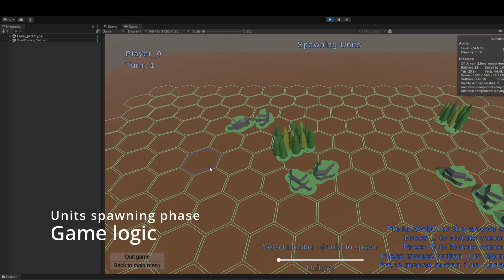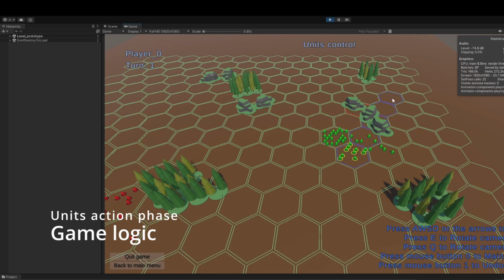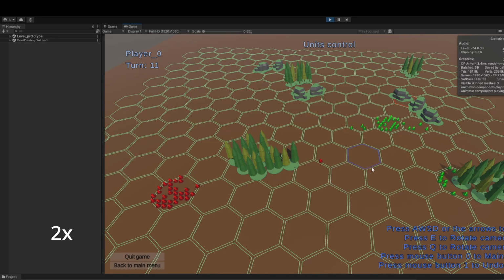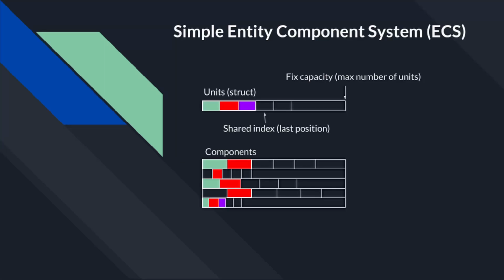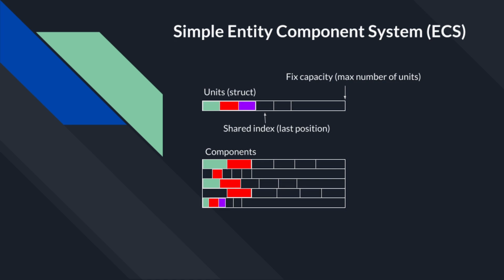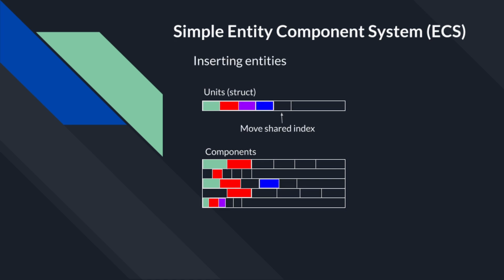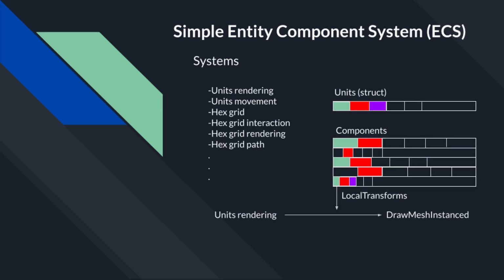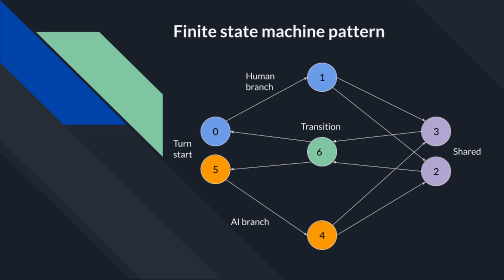Making a turn-based strategy game with Unity. Implementing the basics.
In this devlog, I show the current state of the game and discuss some of the core implementations: the ECS system used to handle the units and logic of the game and the state machine pattern used to handle the game loop.